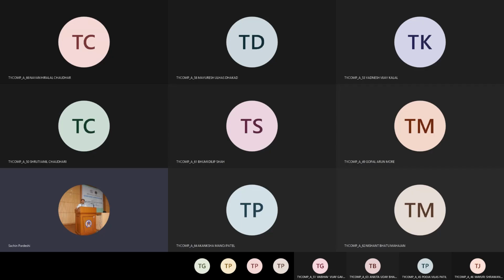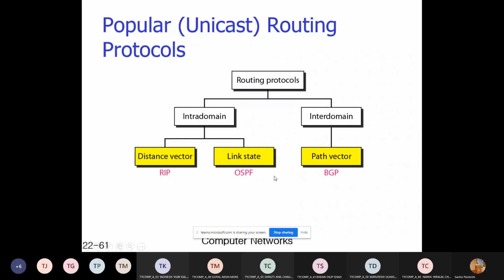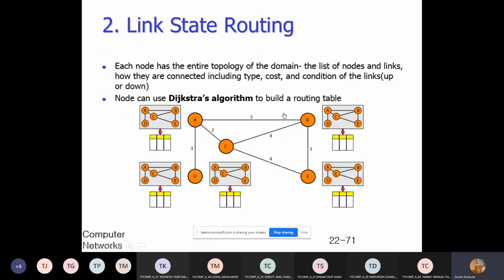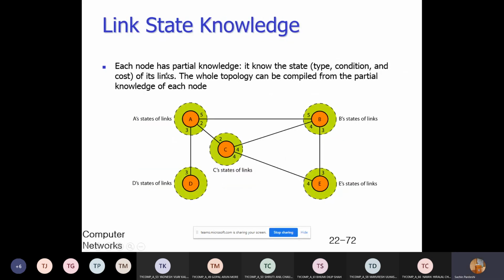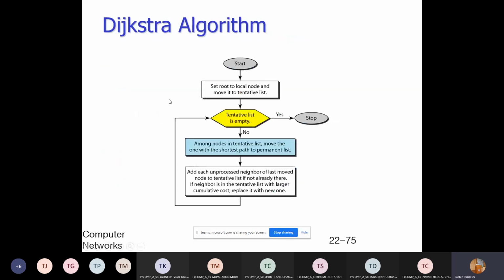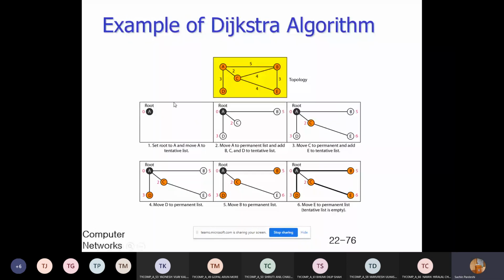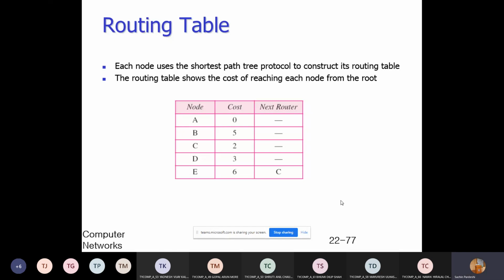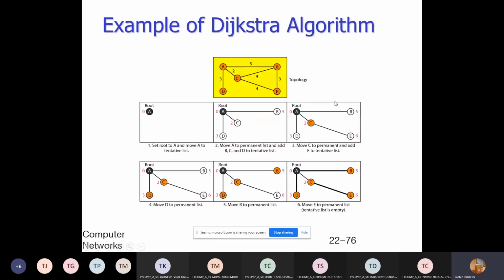Dijkstra Algorithm (Part 1)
Write a program for calculating the shortest oath using Link State Routing Algorithms